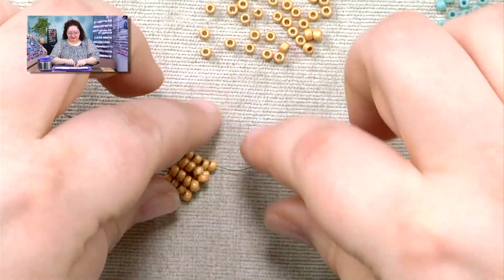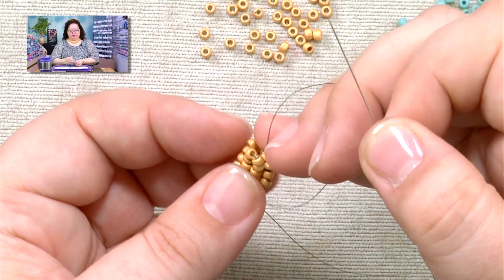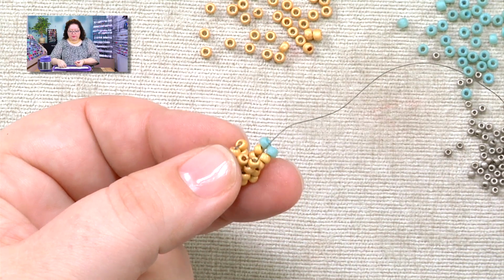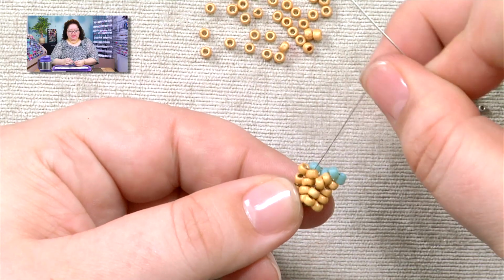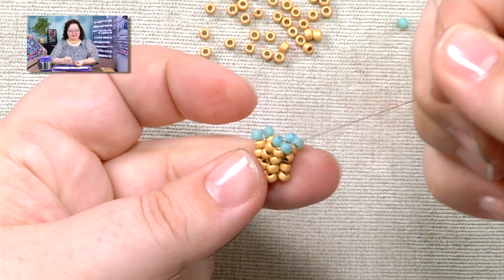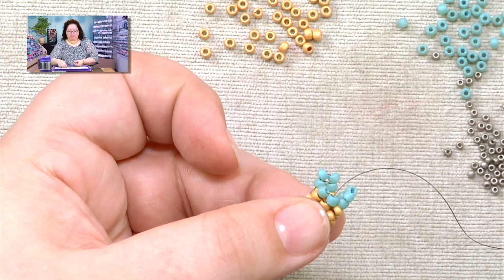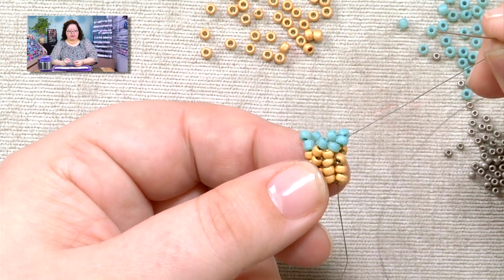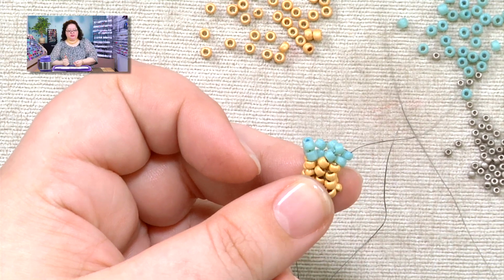Stitches: Spiral Tubular Herringbone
Learn how to make a striking spiral herringbone tube - you'll fall in love!